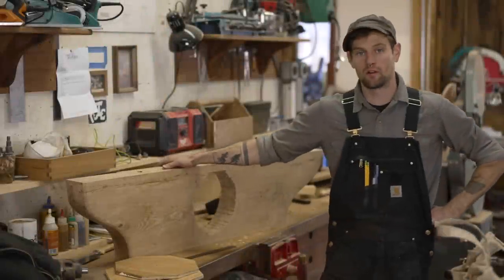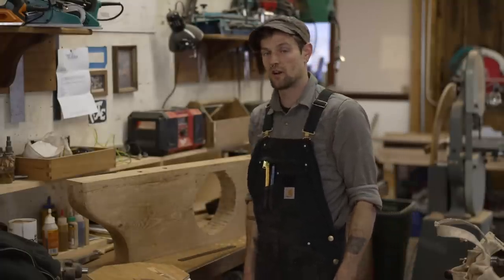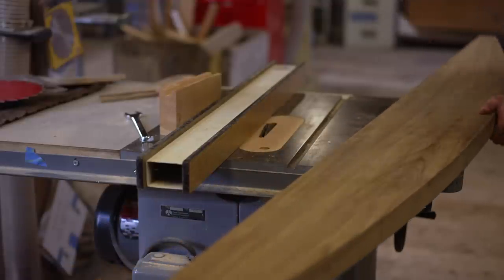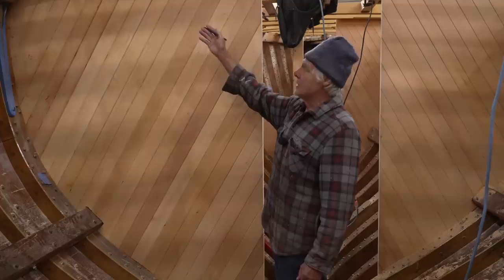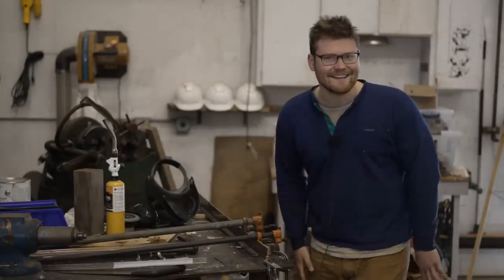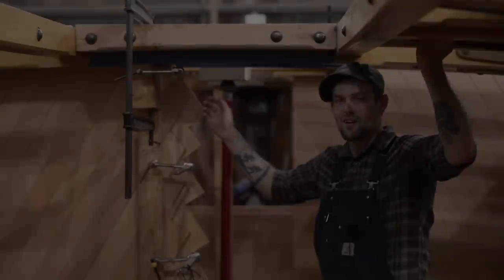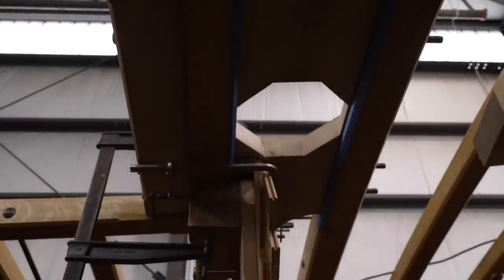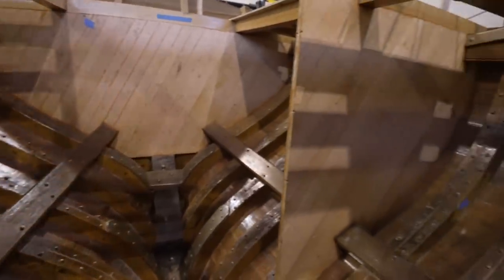Finishing the Transom, Bulkheads & Mast Partners (Rebuilding Tally Ho / EP109)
EPISODE 109

We’ve been busy! In this episode, we finish a bunch of big jobs that we’ve been working on for a while. All the athwartship bulkheads are now installed, the Mast Partner has been bolted into the deck structure and carved out to accept the mast, and the final Teak plank of the Transom has been made and fastened!
In addition to this, I spent some days at our previous location in Sequim, sorting and removing some large piles of timber and catching up with Pancho.  Rowan gets go grips with the TIG welder and makes a fancy bronze bracket for one of our bulkheads, and Nina joins us to help varnish the Transom.

MANY THANKS!

Music;
The Big Score - MK2
Dixie Outlandish - John Deley and the 41 Players
Raindrops - Huma-Huma
Sunny Days - Anno Domini Beats
Whiskey Throttle (With Phil Doublet) - David Thorpe

109. Finishing the Transom, Bulkheads & Mast Partners (Rebuilding Tally Ho / EP109)